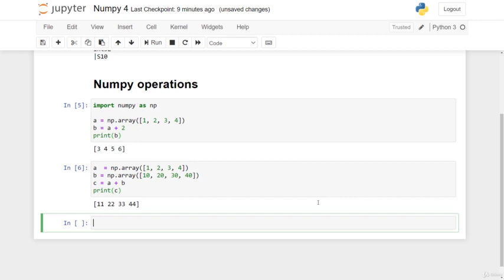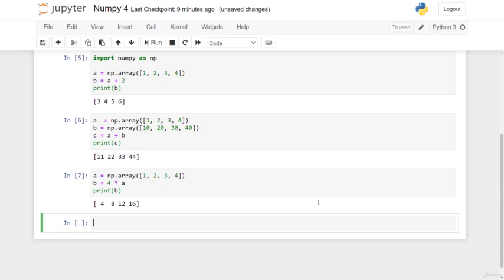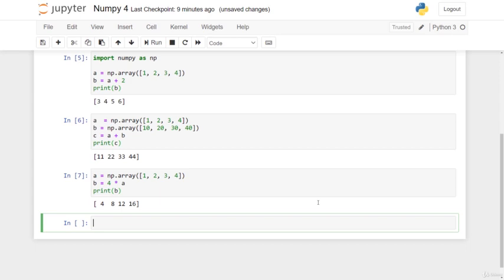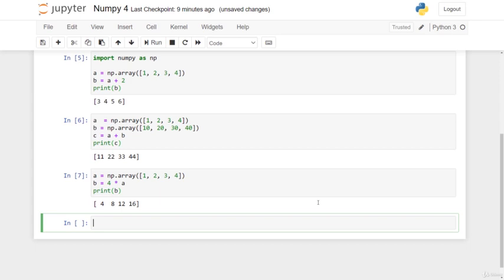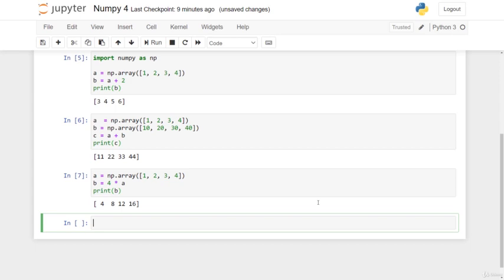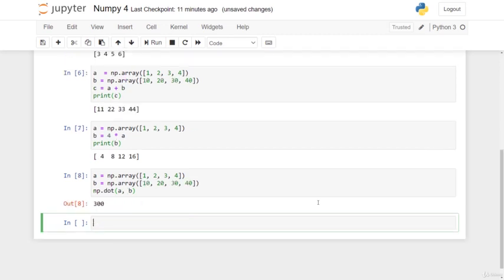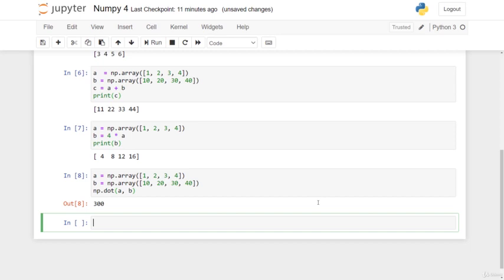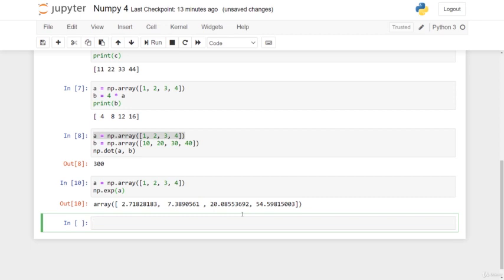NumPy level 10 Python programming@83